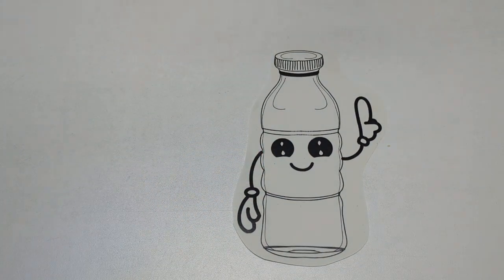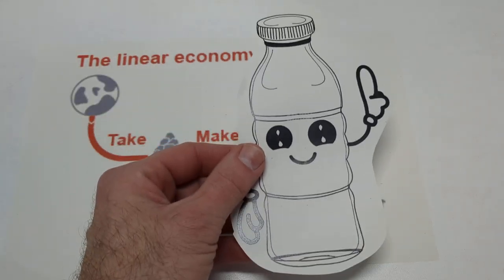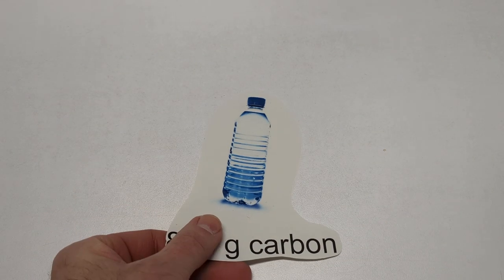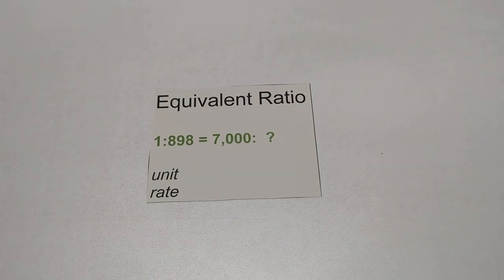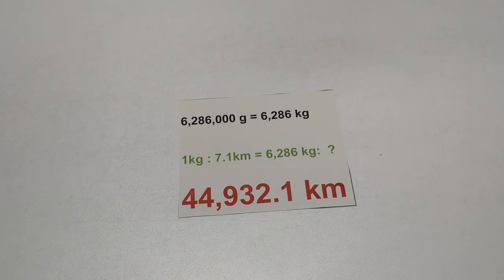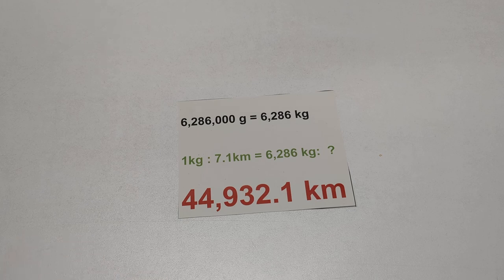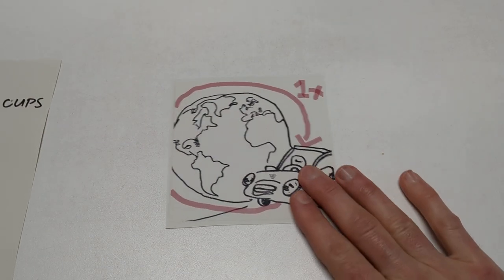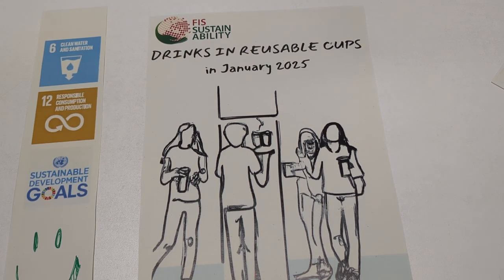Why FISO is Switching to Drinks in Reusable Containers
Using a paper cutout story method, Mr. Neal explains why the FIS Sustainability Council is making a sustainable change to how FISO sells drinks starting in January 2025.